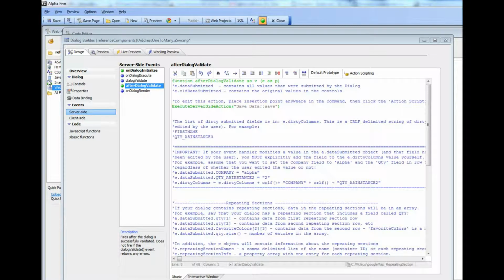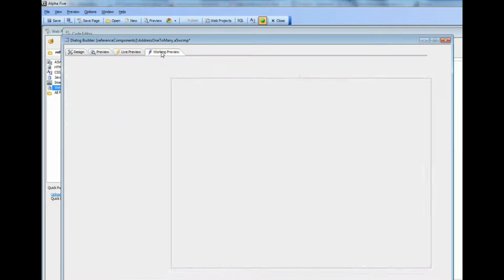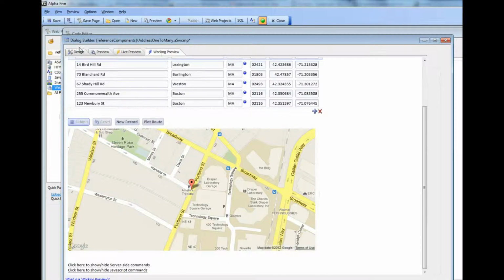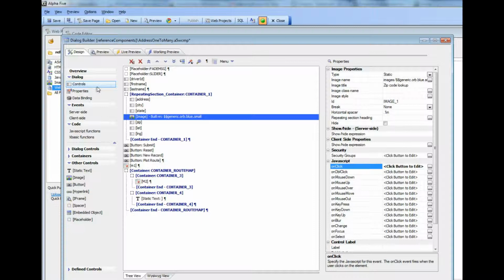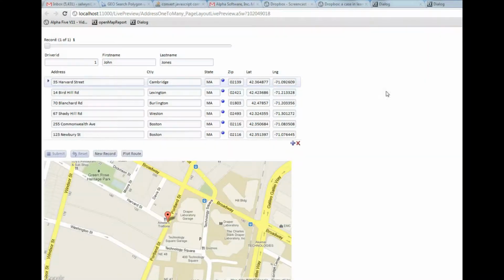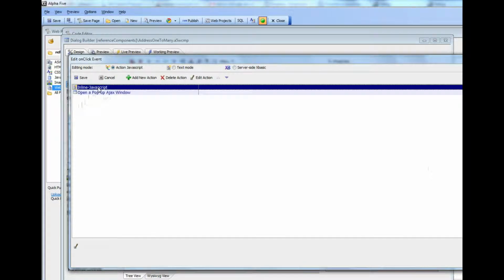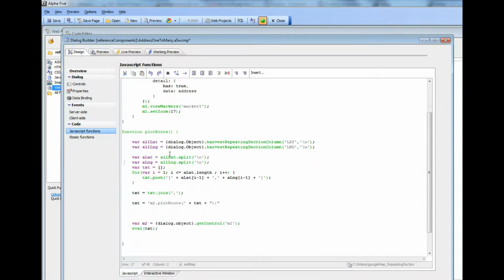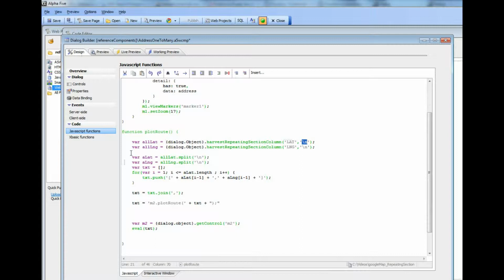V11 Feature Packs - Geocoding Addresses and Showing Them on a Map Part 4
FP11_DLGMAP6 Alpha Five v11 Google map repeating section 4

This video shows an example of automatically geocoding an address when a record is edited, and then plotting the address on a map. The example also shows how a route that consists of multiple addresses ("waypoints") can be plotted. The example is based on a Dialog with a Repeating Section. The Dialog is bound to two tables: Driver and DeliveryAddresses. Each driver record is linked to multiple delivery addresses, which are shown in the Repeating Section.